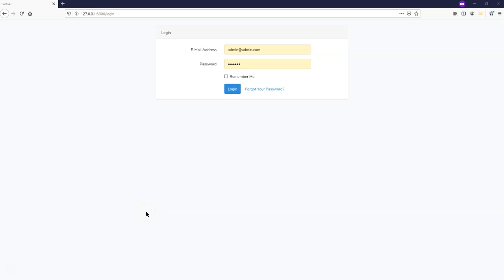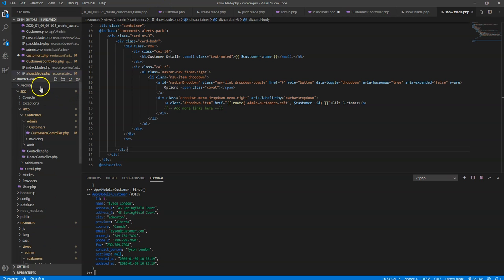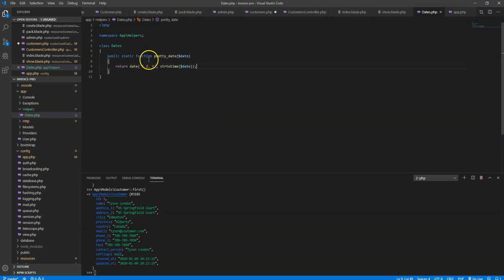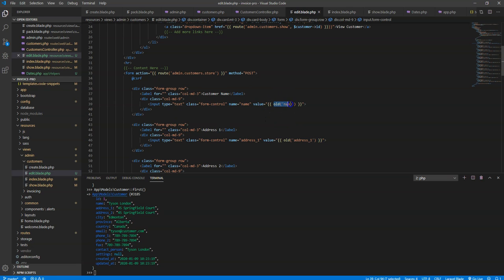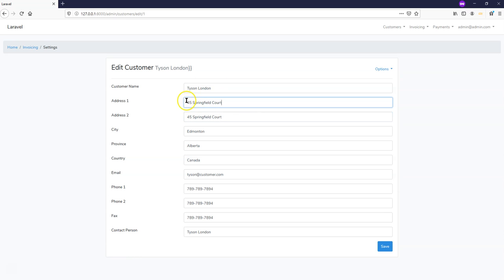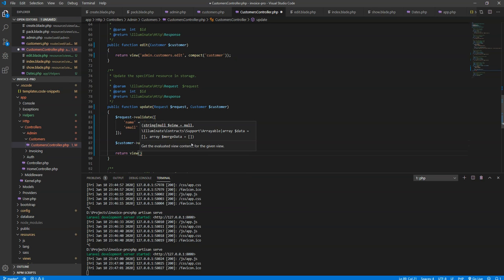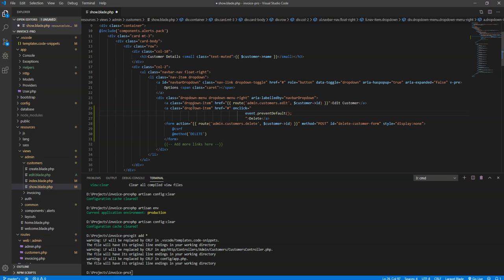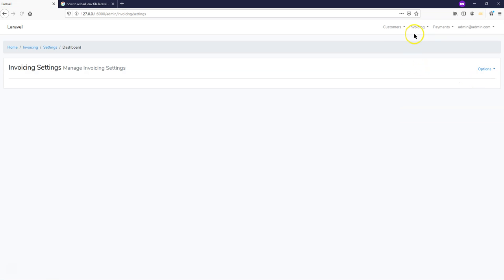Laravel 6.x Invoice Application Lesson 3 - Completing Customer CRUD functionality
In this video we got through the process of completing the customer crud functionality. We go over routes, the various http verbs we commonly use in Laravel and more. Please leave any questions you have in the comments below :) Enjoy!